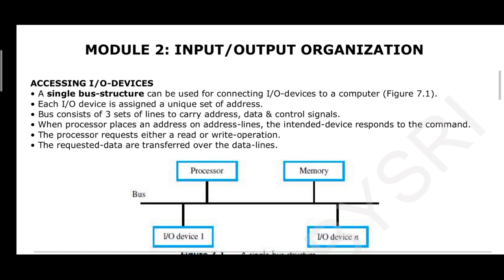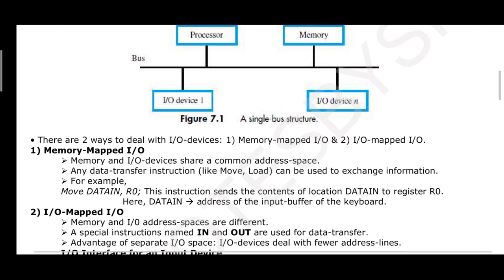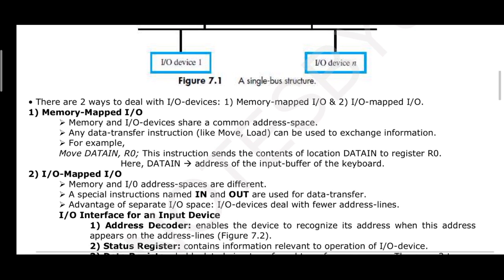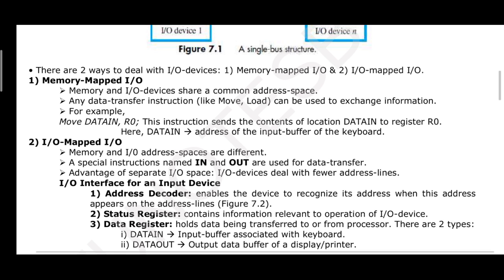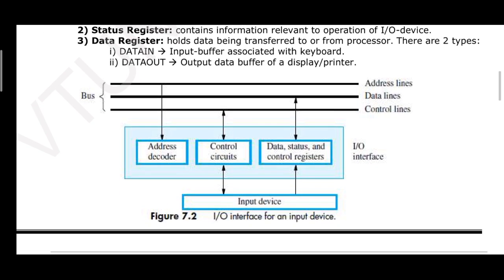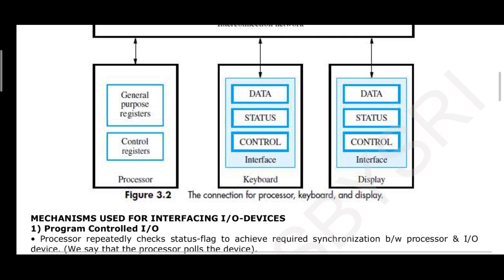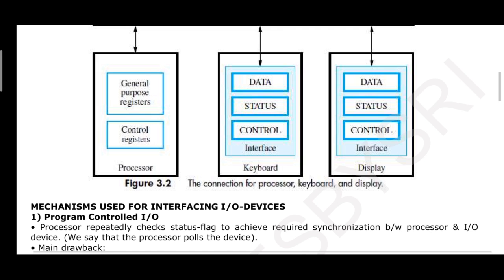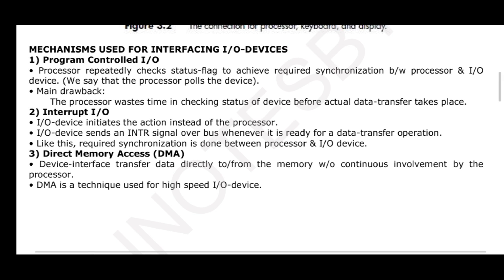18CS34 CO Mod 2 Session 1